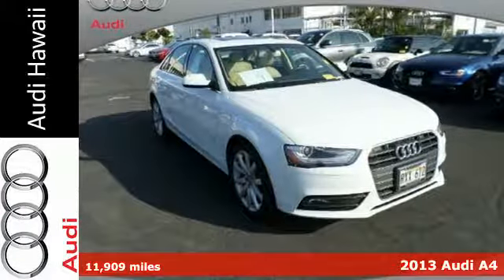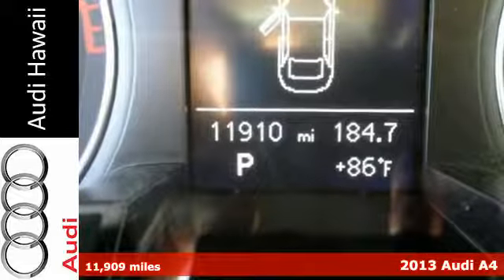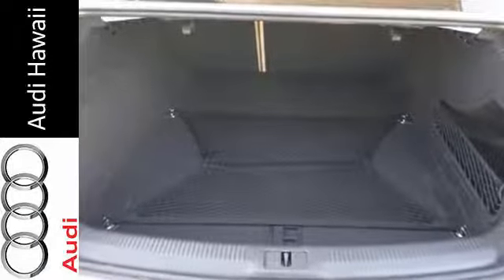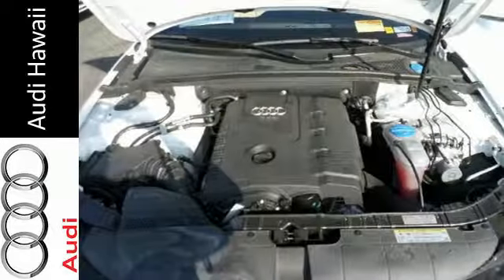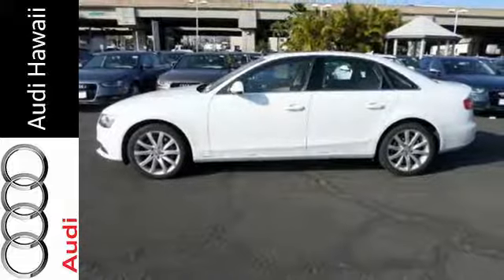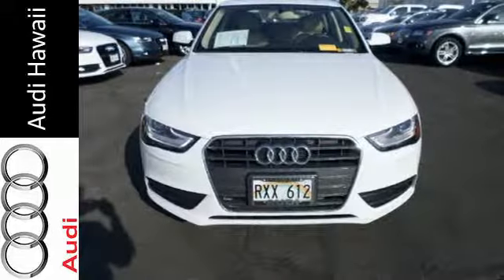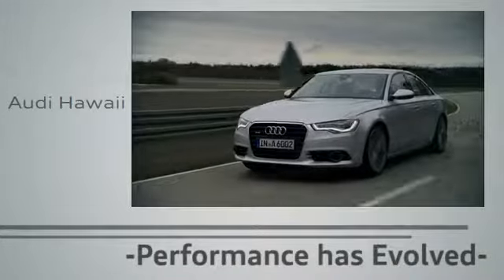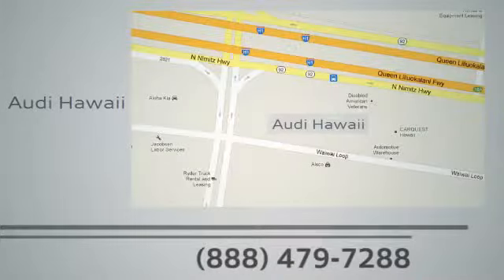2013 Audi A4 Honolulu, HI A5130A - SOLD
Year: 2013
Make: Audi
Model: A4
Trim: 4dr Sdn CVT FrontTrak 2.0T Premium Plus
Engine: 2.0 Liter Turbo F.I.
Transmission: AUTOMATIC
Color: WHITE
Interior: TAN
Mileage: 11909
Stock #: A5130A
VIN: WAUEFAFL7DN033045
"Audi Hawaii provides the best of low cost used vehicles to stunning luxury vehicles with low mileage. Check out the Audi CERTIFIED PRE-OWNED VEHICLES for the great combination of dependability and affordability. Audi Hawaii presents this 2013 Audi A4 4dr Sdn CVT FrontTrak 2.0T Premium Plus. Represented in WHITE and complimented nicely by its TAN interior. Fuel Efficiency comes in at 31 highway and 24 city. Under the hood you will find the 2.0 Liter Turbo F.I. coupled with the AUTOMATIC. The Word Around Town: The Audi A4 competes with top sport sedans from Germany, Japan, and the U.S., including the BMW 3-Series, Mercedes-Benz C-Class, Cadillac ATS and Infiniti G37, as well as the Acura TL. Among these models, the A4 offers one of the best compromises between comfort and performance, as well as exterior and interior designs that are superbly coordinated. With its 2.0T engine, the A4 is also one of the most fuel-efficient models in its class, while the S4 offers one of the highest power outputs, excluding track-focused models. In-dash technology, connectivity and infotainment is also a strength of the A4 and S4 family. While Audi Connect made its debut in Audi's larger models, the A4 gets the most advanced new form of the system, with Google Maps data and one of the clearest mapping displays. Options and Safety Features: Nicely equipped with 3-point height adjustable front seatbelts w/force limiters & automatic pretensioning, 3-point rear seatbelts w/force limiters, 4-wheel anti-lock brake system w/electronic brake force distribution, Brake assist, Electronic stabilization program, Front & rear head curtain airbags, Front seat mounted side airbags, Impact protection -inc: reinforced high strength steel/aluminum crossmembers, reinforced bumpers, rigid occupant cell, LATCH provisions in rear seats, LED daytime running lamps, Next generation front airbags w/dual-threshold deployment & passenger sensor, Rear door child safety locks, Tire pressure monitoring system. Awards And Accolades: IIHS Top Safety Pick Please call one of our Internet Sales Executives to schedule your personal showing and test drive today. All inventory is available for your inspection and purchase at 2770 Waiwai Loop, Honolulu, HI 96819 - Audi Hawaii. ***Internet Prices may reflect a lower price than on location. Please see your Internet Representative to take advantage of web specials available only to our Internet Customers. Internet price listed expires in 72 hours. Sales price plus tax of 4.712%, license, $105 doc fee & $194.50 Delivery Handling Fee. Vehicles are subject to prior sale. On approved credit.

Address:
2770 Waiwai Loop